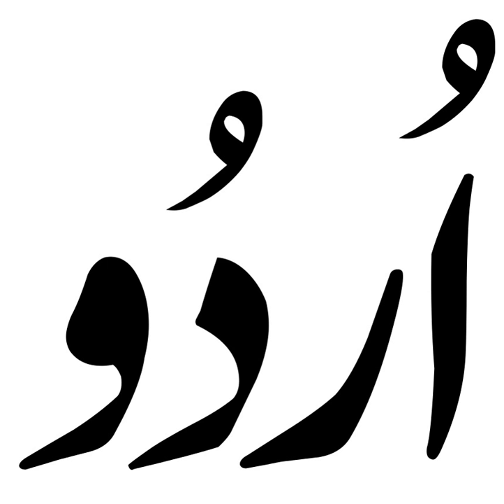Urdu language | Wikipedia audio article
This is an audio version of the Wikipedia Article:
Urdu language

SUMMARY
Urdu (; Urdu: اُردُو‬‎ ALA-LC: Urdū [ˈʊrduː] ( listen))—or, more precisely, Modern Standard Urdu—is a Persianised standard register of the Hindustani language. It is the official national language and lingua franca of Pakistan. In India, it is one of the 22 official languages recognized in the Constitution of India, having official status in the six states of Jammu and Kashmir, Telangana, Uttar Pradesh, Bihar, Jharkhand and West Bengal, as well as the national capital territory of Delhi. It is a registered regional language of Nepal.
Apart from specialized vocabulary, spoken Urdu is mutually intelligible with Standard Hindi, another recognized register of Hindustani. The Urdu variant of Hindustani received recognition and patronage under British rule when the British replaced the local official languages with English and Hindustani written in Nastaʿlīq script, as the official language in North and Northwestern India. Religious, social, and political factors pushed for a distinction between Urdu and Hindi in India, leading to the Hindi–Urdu controversy.According to Nationalencyklopedin's 2010 estimates, Urdu is the 21st most spoken first language in the world, with approximately 66 million speakers. According to Ethnologue's 2017 estimates, Urdu, along with standard Hindi and the languages of the Hindi belt (as Hindustani), is the 3rd most spoken language in the world, with approximately 329.1 million native speakers, and 697.4 million total speakers.